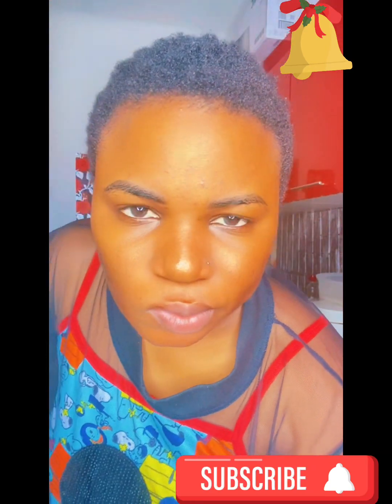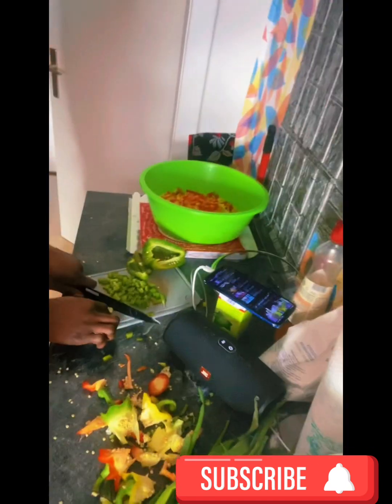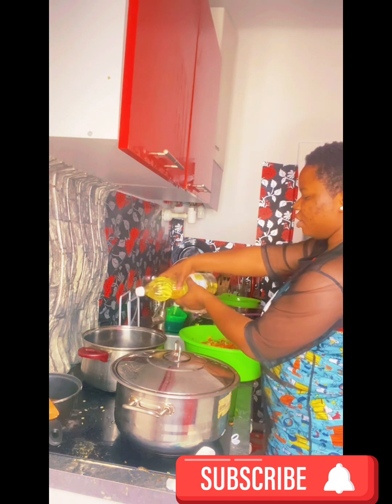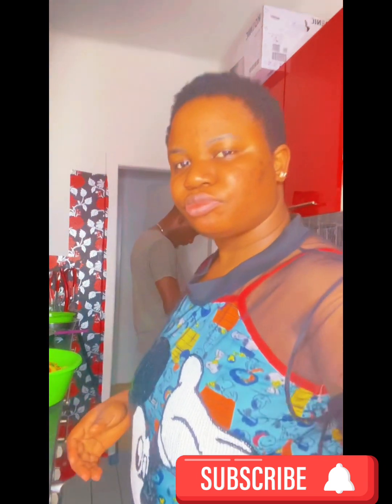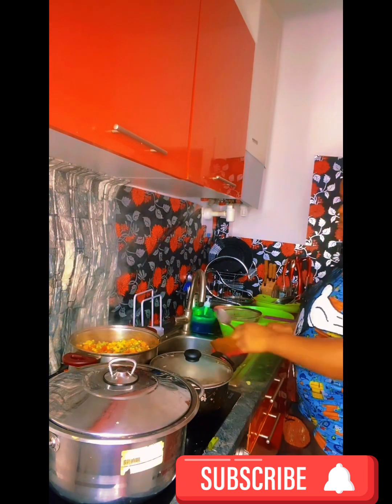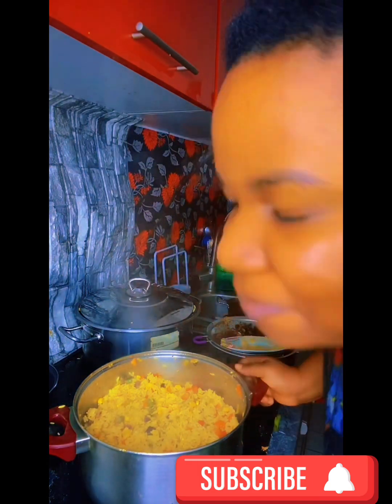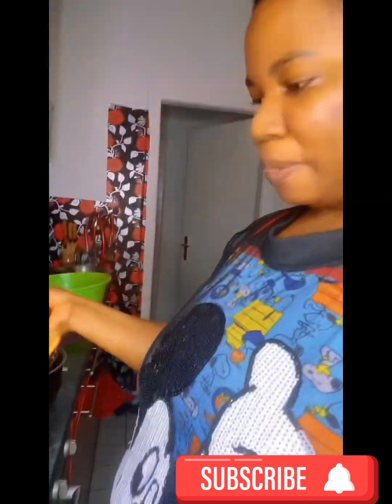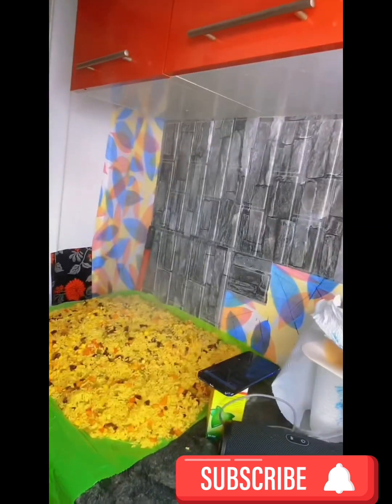Happy new year 🎉How to make fried rice 🥘🥗